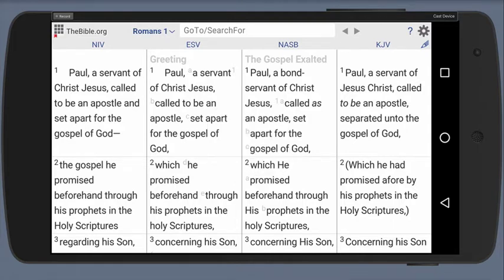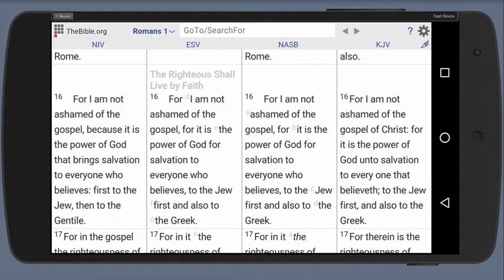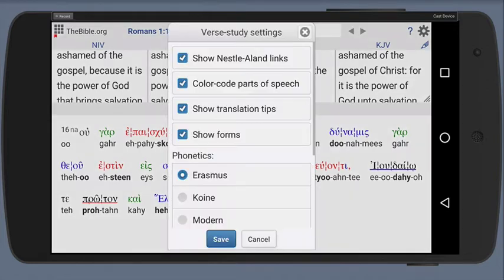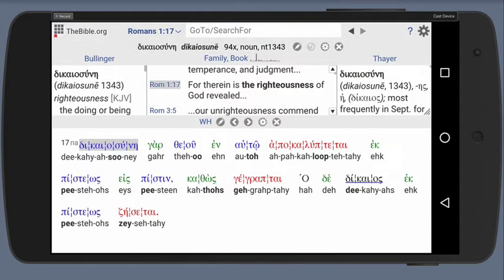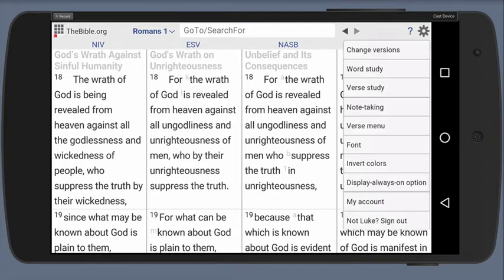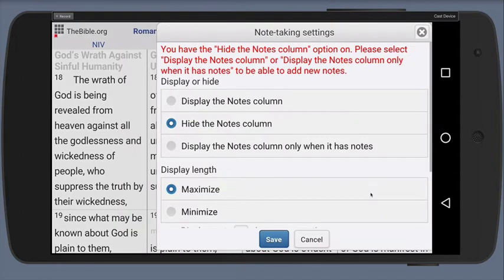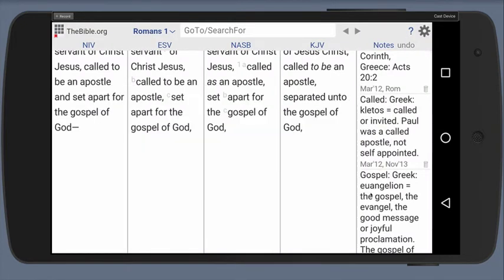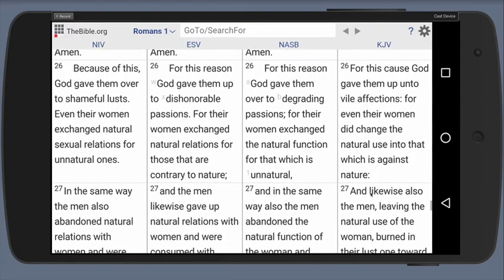Parallel Plus® online Bible-study app by TheBible.org: Walkthrough Part 2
Learn how to share a verse to Facebook, use the in-depth Verse Study feature, and even take notes.

0:00 Intro
0:32 Share a verse
1:54 Verse Study
4:23 Taking a Note

For more feature explanations, check out the Part 1 video.